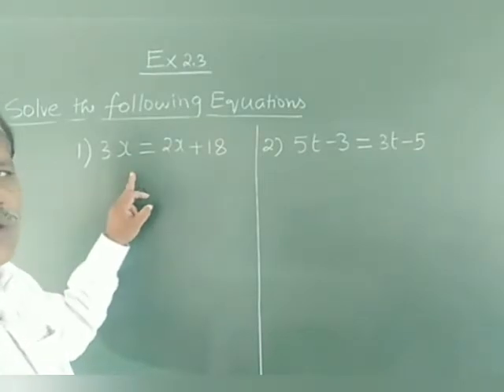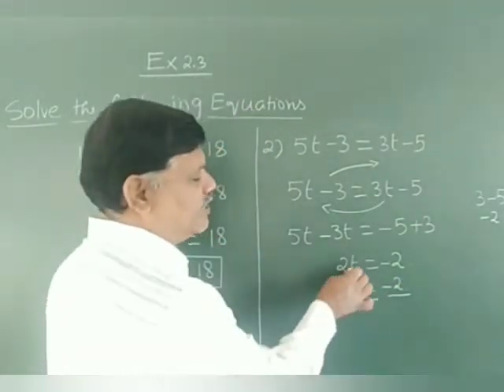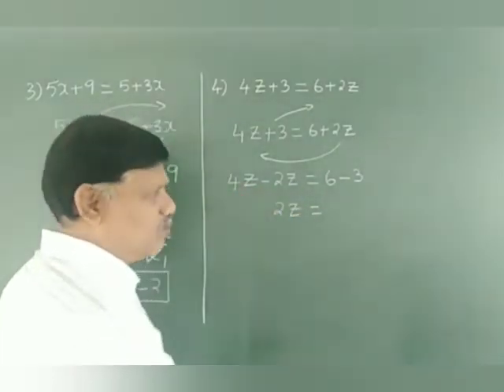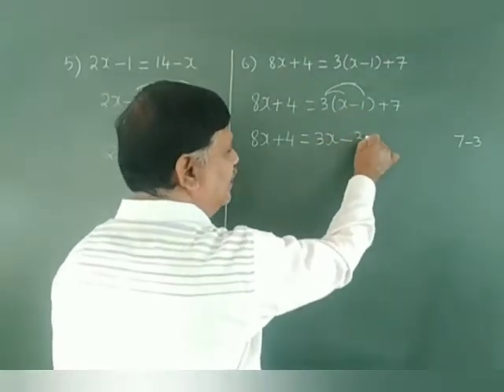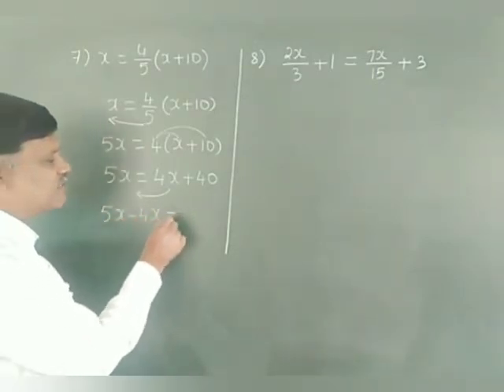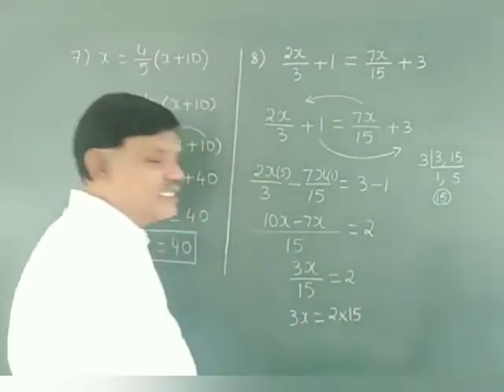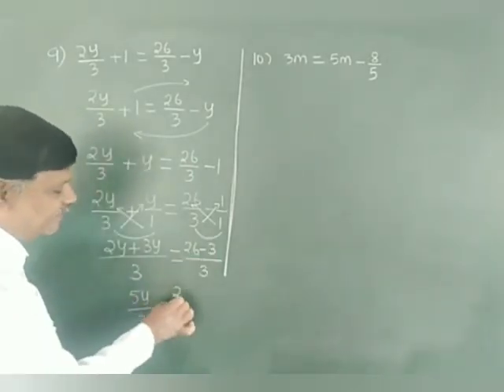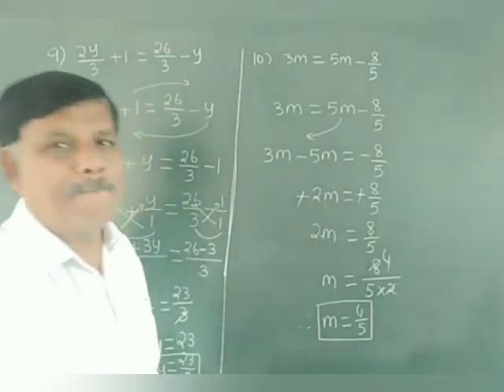CBSE CLASS VIII